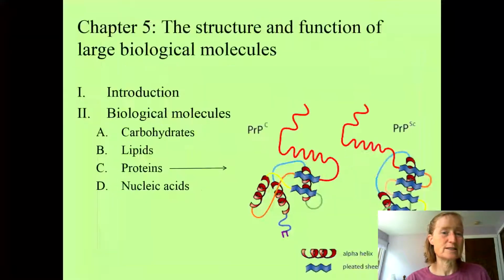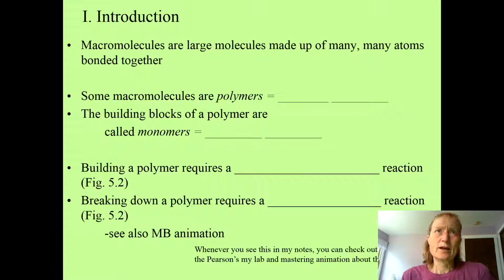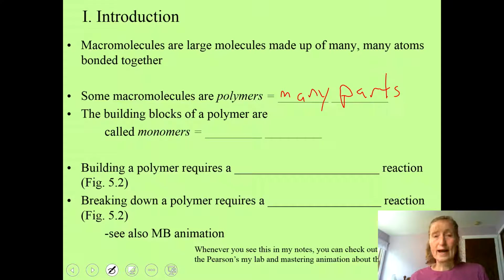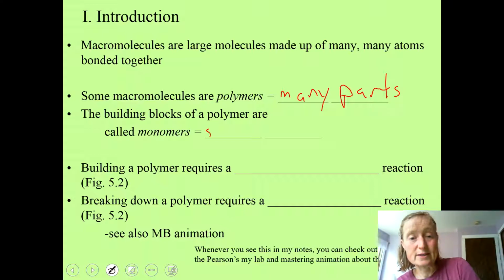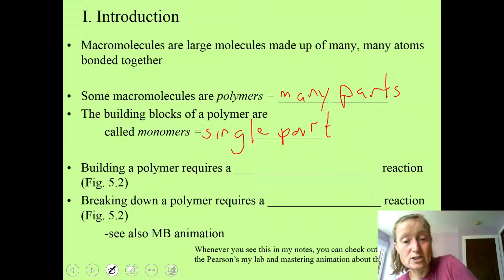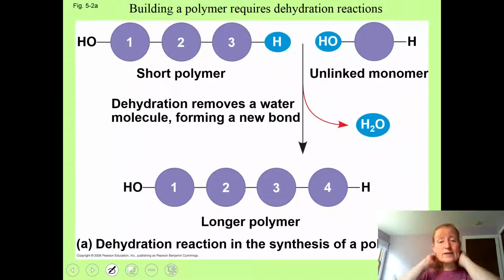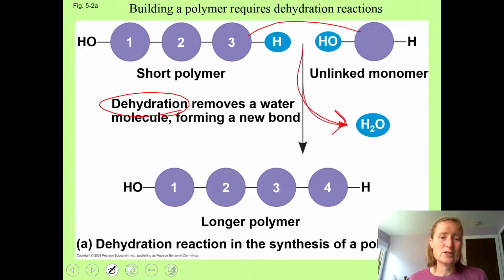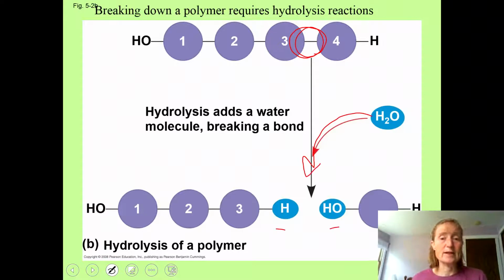Chapter 5 introduction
An introduction to chapter 5 (large biological molecules).